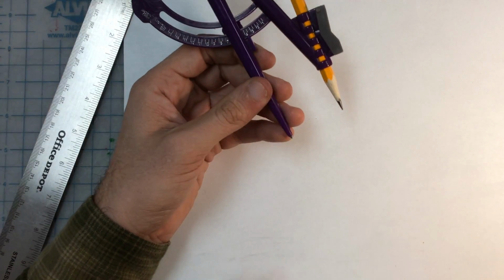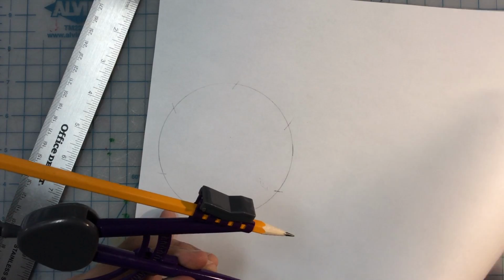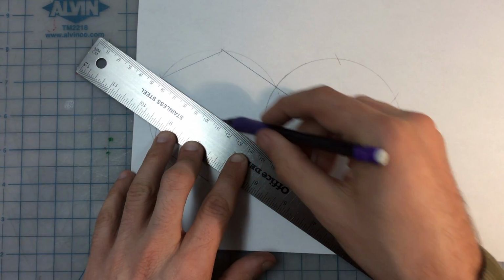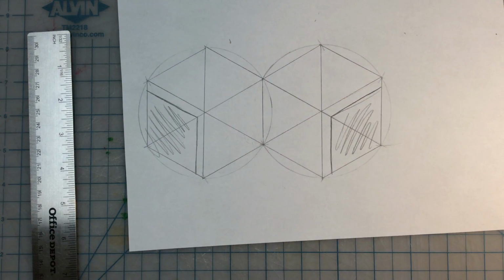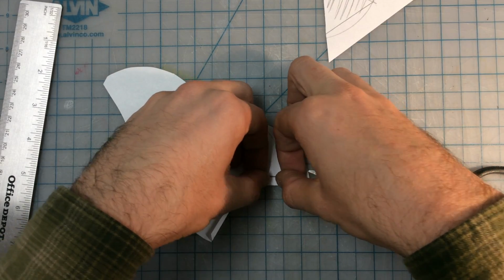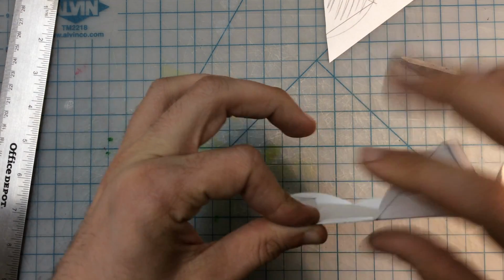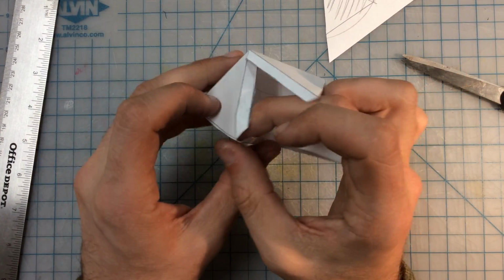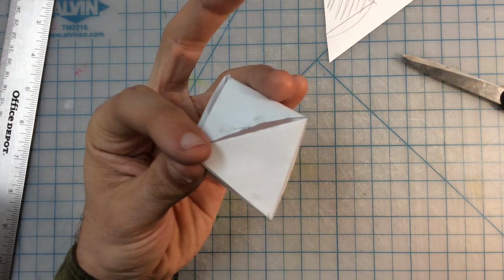Creating a diamond (8 sides) out of paper